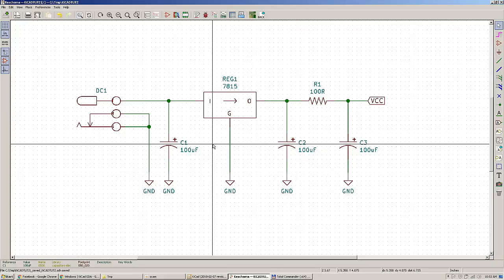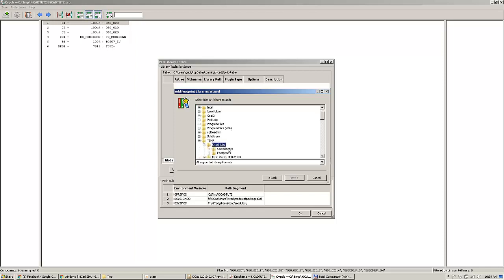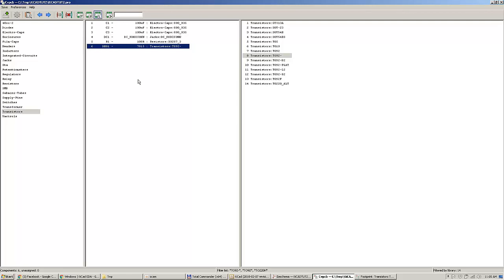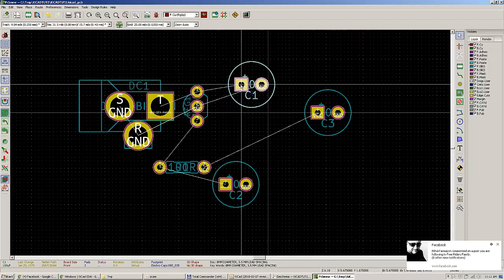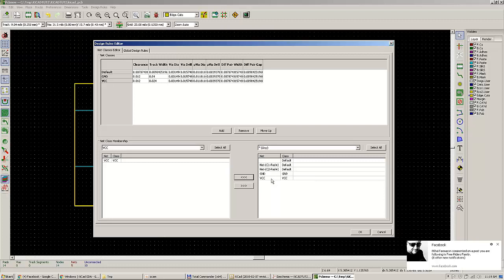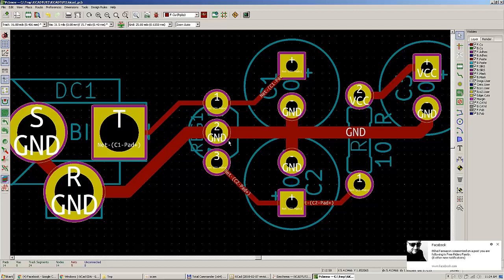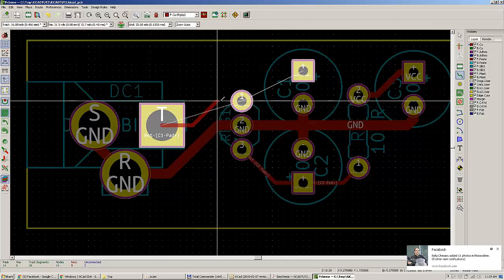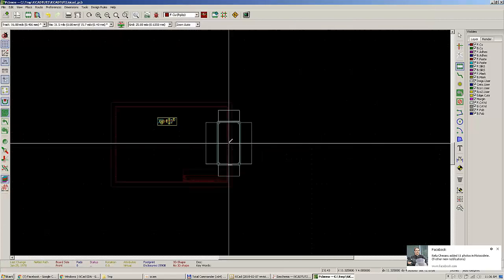KiCAD Tutorial / Part 2 / PCB design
Second part of the KiCAD tutorial series.
Schematic to PCB, assign footprints, route traces.